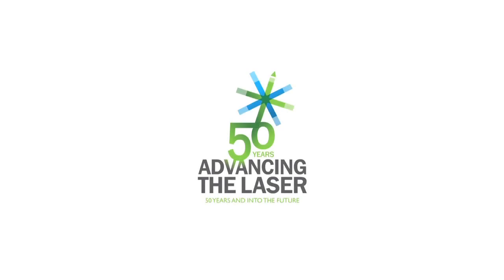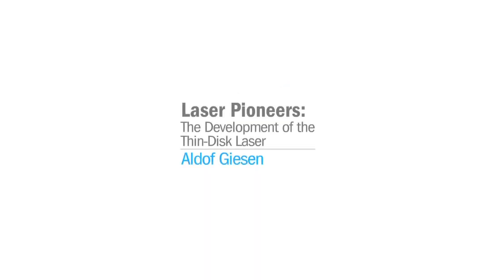Adolf Giesen on the development of the disk laser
Based on a revolutionary laser-beam source concept, the disk laser achieved high efficiency and beam quality. It provides a high laser output and an ultra-short pulse capacity.

Adolf Giesen received his doctorate in 1982 at the University of Bonn, Germany, and then joined the Institute of Technical Physics at DLR (the German Aerospace Center) in Stuttgart. He worked on rf-excited CO2 lasers before moving to the Institut für Strahlwerkzeuge, University of Stuttgart. He then worked on thin disk lasers (in a collaboration between the University of Stuttgart and DLR). In 2002 he received the Berthold Leibinger Preis as part of the "Work Group Disk Laser", and in 2004 he received the Rank Prize for the invention and his work on thin disk lasers. Since 2007 he has been the director of the Institute of Technical Physics, DLR.

In the interview he discusses the development of the disk laser, its industrial applications, and the prospects for further progress in power output.